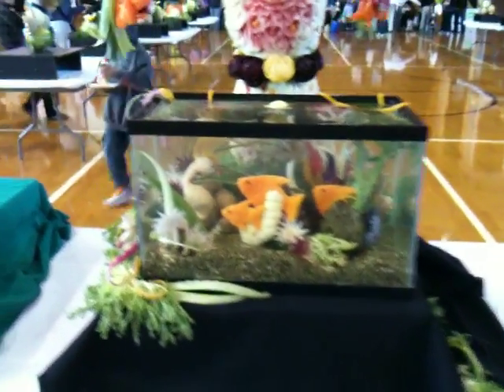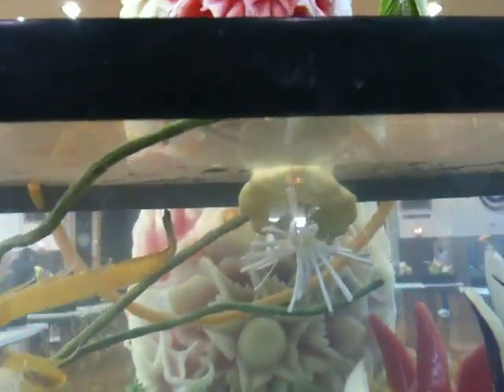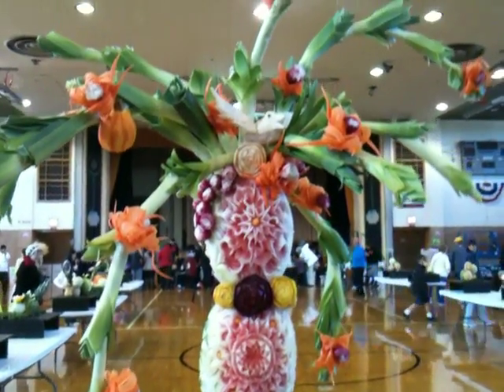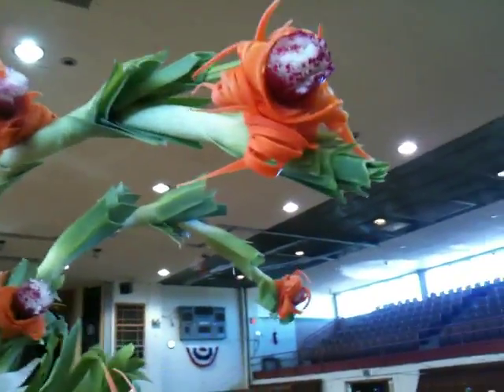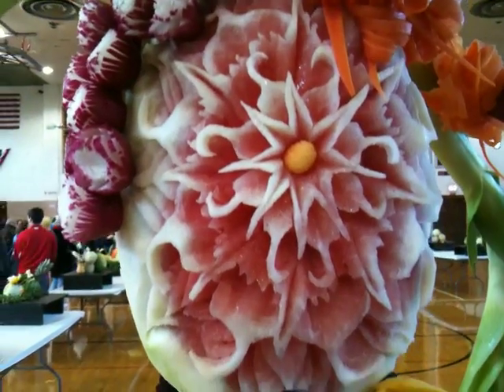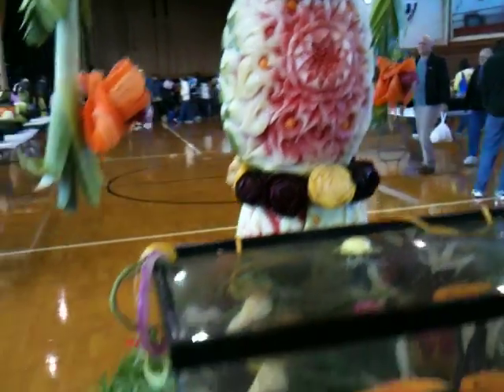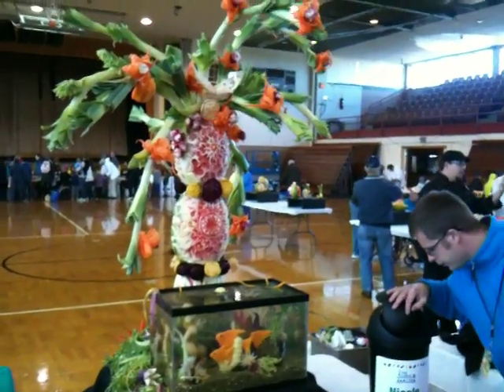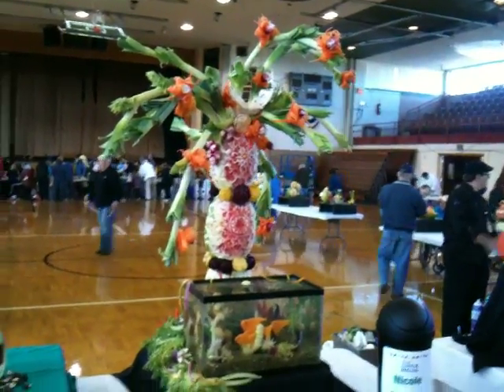The Carve - People's Choice 3rd Place Winner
Nita Gill Presents - The Carve - People's Choice Competition 3rd Place Winning Entry by Nicole Bennett.